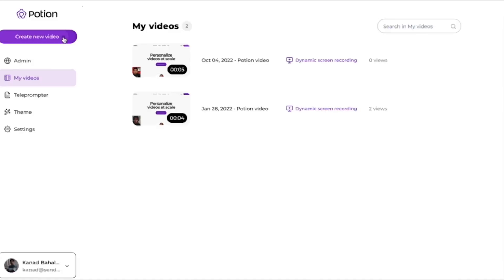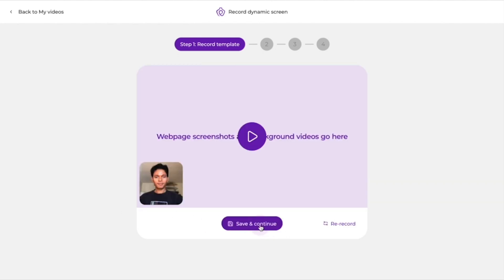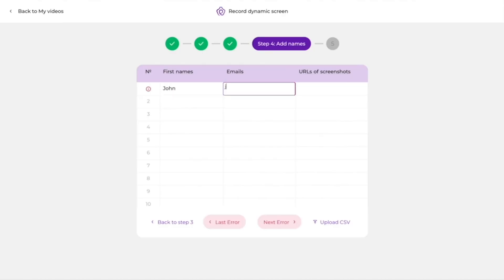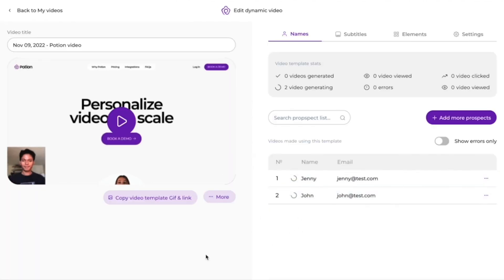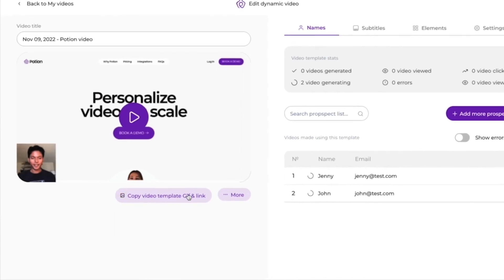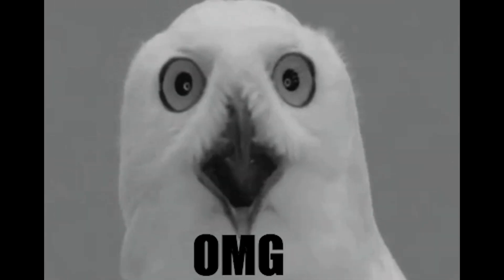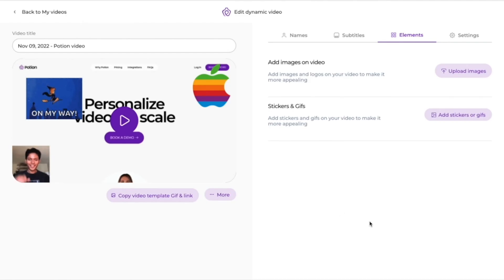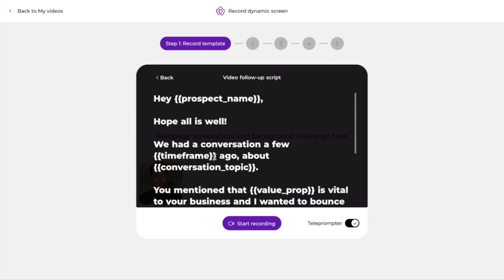Personalize Videos in Bulk with Potion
Potion lets you personalize video content in bulk, so you don’t need to re-record anything ever again.

Personalizing video outreach is a great tactic for lead gen, but it’s a really bad way to spend your time. ("Hey there *checks notes* John—I mean Ron. Let's do that again.")

In just a single campaign, you could be spending days or weeks re-recording the same content for your entire list.

Imagine if there was a super-fast way to create personalized videos and get more responses from qualified leads.

Say hello to Potion.